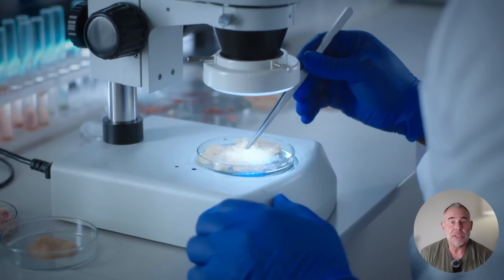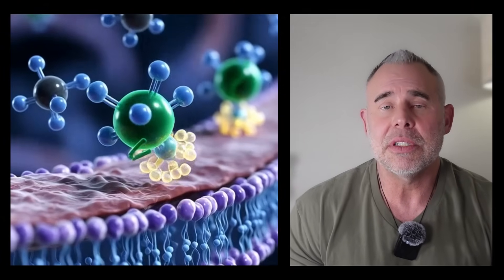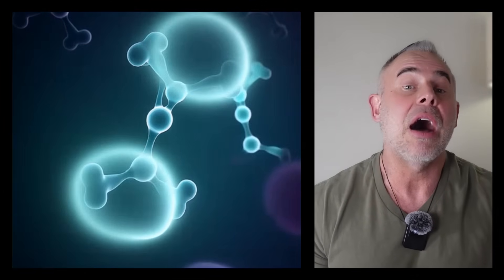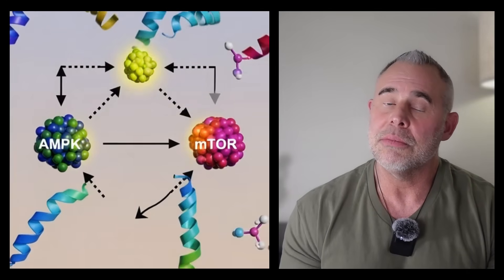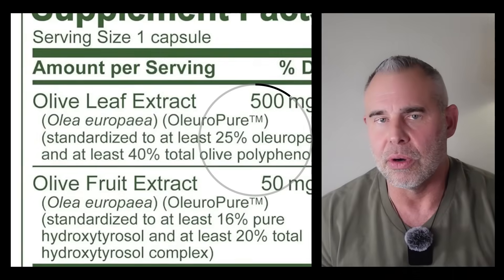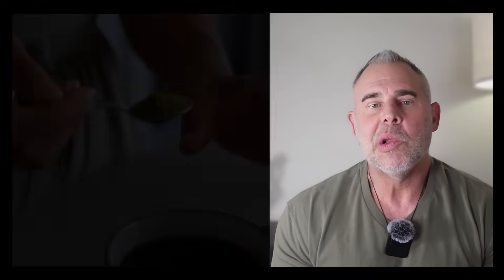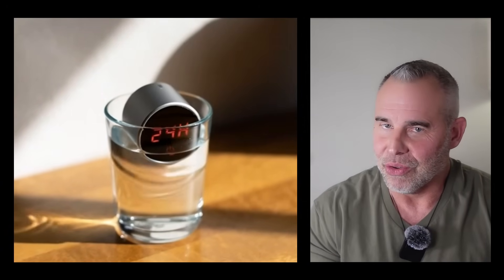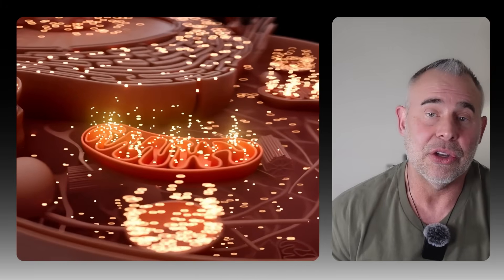1/4 Teaspoon of This Powder Supercharges Autophagy (WITHOUT Fasting)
Discover the powerful secret to supercharging autophagy without the need for fasting. In this video, we explore the benefits of a specific powder that can boost autophagy, leading to enhanced cellular cleanup and repair. By incorporating this powder into your daily routine, you can experience the benefits of autophagy activation, including improved metabolic flexibility and mitochondrial health. The key to this process lies in the activation of ampk and the inhibition of mtor, which can be achieved through the use of oleuropein, a potent compound found in olive leaf supplements. With its anti-aging properties and ability to promote cell regeneration, this natural remedy is a game-changer for those looking to improve their overall health and wellness. By harnessing the power of autophagy without fasting, you can take your biohacking efforts to the next level and experience the benefits of enhanced longevity and metabolic health. Learn more about how to boost autophagy and unlock the full potential of your body's natural cellular repair mechanisms.

Chapters:
00:00 Introduction to Autophagy and Olive Leaf Extract
01:06 The Science Behind Olive Leaf Extract
03:41 Choosing the Right Olive Leaf Extract
05:06 Methods to Activate Autophagy
08:07 Setting Realistic Expectations
09:35 Practical Recommendations and Conclusion

🔬Research Links:
Primary Studies Referenced:
2025 Human Muscle Cell Study:
* Oleuropein Aglycone Modulates Oxidative Stress and Autophagy-Related Pathways in Human Skeletal Muscle Cells
* DOI: 10.1002/biof.70058
Alzheimer's & Autophagy Research:
* EVOO Polyphenols Relieve Synergistically Autophagy Dysregulation in a Cellular Model of Alzheimer's Disease
* DOI: 10.3390/ijms22137225
AMPK/mTOR Mechanism Study:
* Oleuropein aglycone induces autophagy via the AMPK/mTOR signalling pathway: a mechanistic insight
* DOI: 10.18632/oncotarget.6119
Benefit of Oleuropein for Alzheimer's Disease:
Supporting Research:
Cardiovascular & Autophagy:
* Oleuropein Aglycone Protects against MAO-A-Induced Autophagy Impairment and Cardiomyocyte Death
Neuroprotective Effects Review:
* Neuroprotective effects of oleuropein: Recent developments and contemporary research
General Olive Leaf Benefits & Dosing:
* Examine.com: Olive Leaf Extract
Anti-Cancer Mechanisms:
* Evidence to Support the Anti-Cancer Effect of Olive Leaf Extract and Future Directions